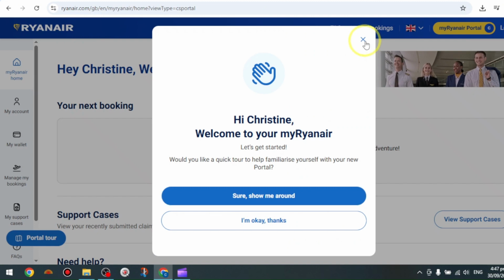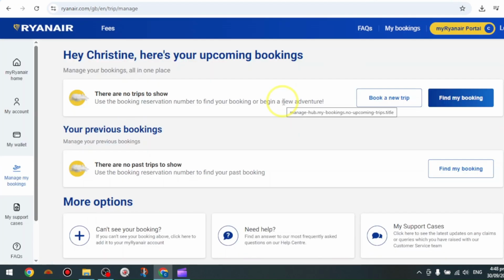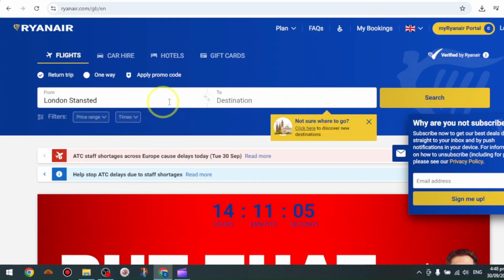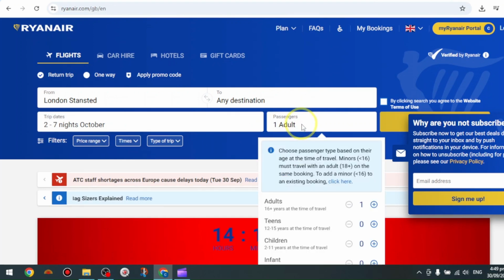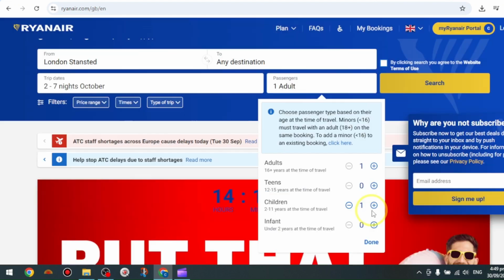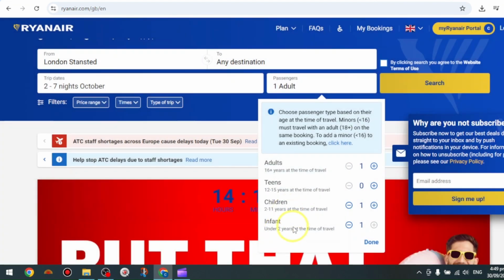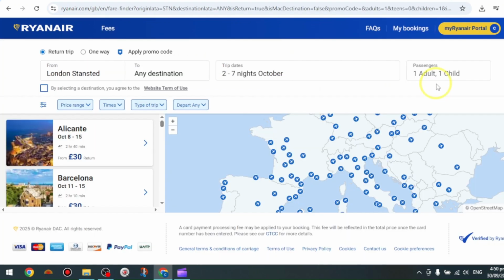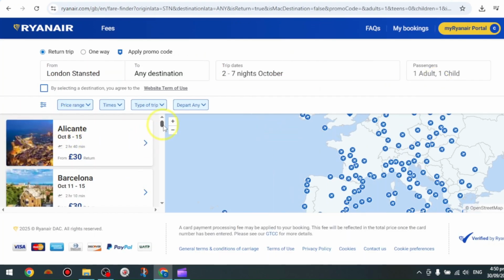How To Add A Child On Ryanair 2025 (EASILY)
Booking a family trip? In this tutorial, you’ll learn how to add a child on Ryanair step by step. We’ll show you how to include a child or infant during the booking process, update passenger details, and make sure your family booking meets Ryanair’s travel rules.

Perfect for parents and travelers flying with children who want a smooth and easy Ryanair booking experience.